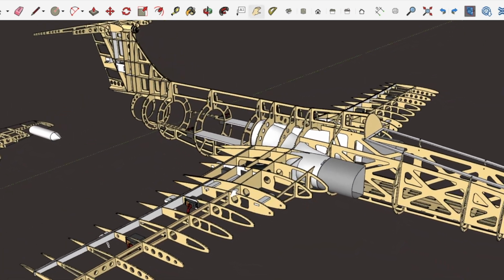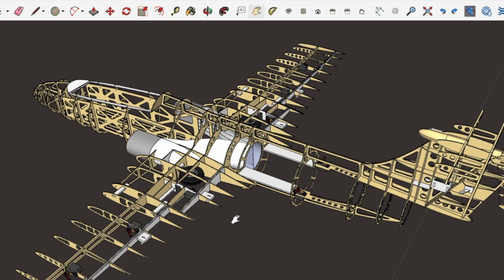BUILDING A GIANT L29 - PART 1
Folllow me here as I build a 1/4 scale L29 RC Turbine jet - Part 1